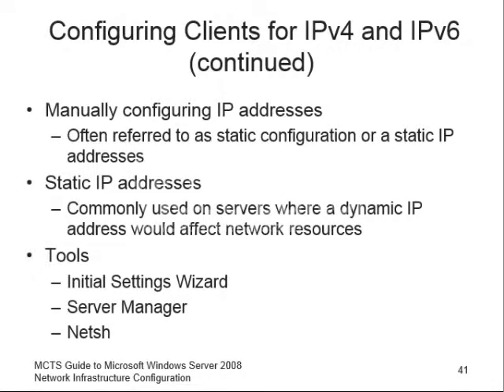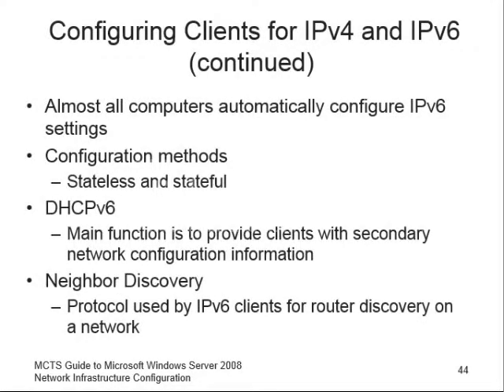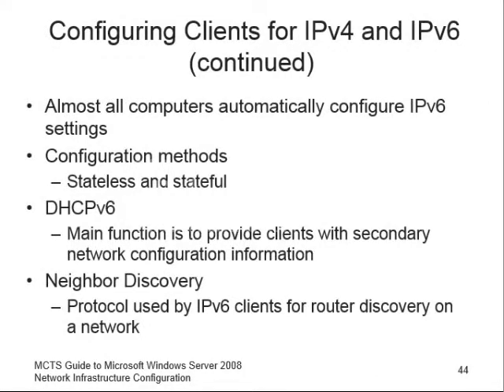Networking with Windows Server 2008 - Part 5